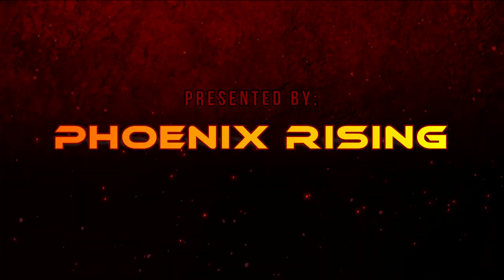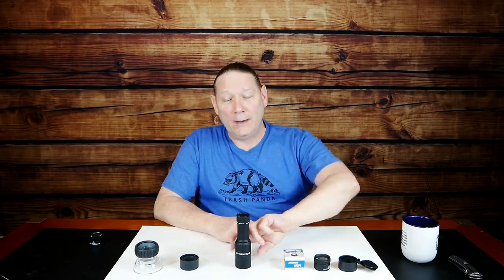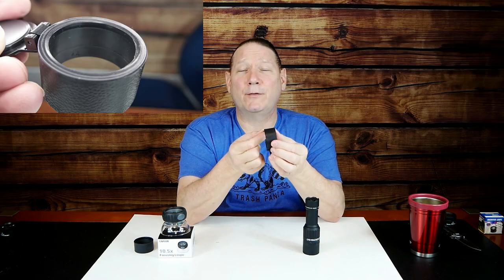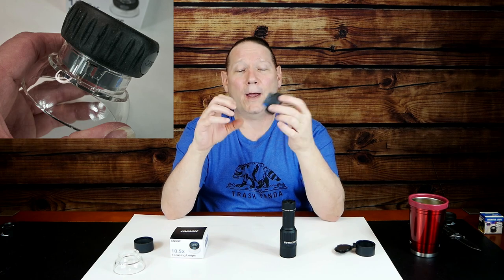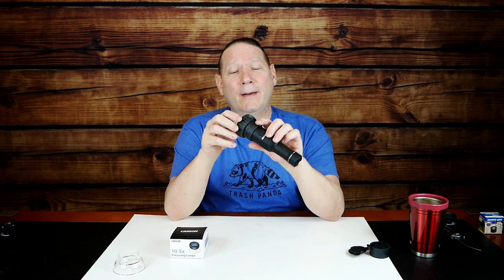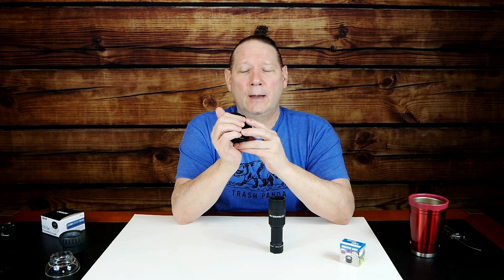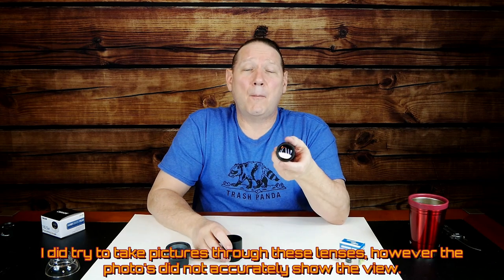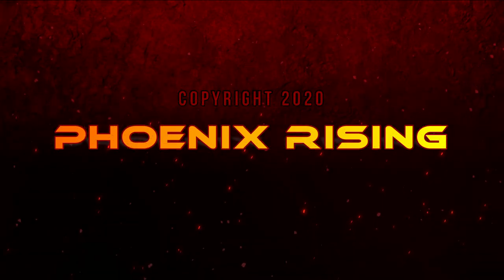Mod Your Leupold Tracker into a Thermal Monocular for under $30!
In this Video we will be showing you how to easily and reversibly modify a Leupold Tracker 2 HD into a Thermal Monocular for less than $30 USD! (parts list below)

When I first saw the Tracker one of the biggest things I didn't like was the fact it had a small screen instead of a viewfinder making it hard for many people (myself included) to use.

After searching for solutions online and finding None, I decided to come up with a DIY solution and in this video I'm sharing the Best of those with You ~ So please Like and Subscribe so I can continue to bring you unique content, honest reviews, mods and other useful information.

If this Mod is something that you would like to do here are the Items / Parts you will need:

 42mm Flip-Up Lens Cap (needed for either Mod)-
AUKMONT Optics Flip Cap Lens Cover, Rifle Scope Quick Flip Spring Up Open Protector Cap
Or
Yosoo Hunting Scope Cover Dustproof Lens Cap Rifle Flip Open Optic Scope Sight Accessories 5 Sizes (Size:42mm)

And one of the Following:

Jeweler's Loupe-
30X 36mm Portable Optics Loupes Magnifier Magnifying Glass Lens Microscope for Jeweler Coins Stamps,F034

Focus-able Photographers Loupe
Carson LumiLoupe Plus 6x Power, 10.5x Power or 17.5x Power Focusable Stand Loupe Magnifiers (LO-06, LO-10, LO-15)

Keep in mind that Items on Amazon / Ebay are constantly changing, so these links might not work but you should be able to find identical items readily.